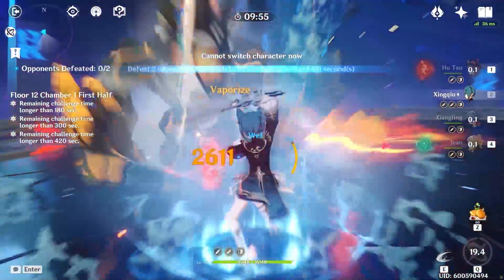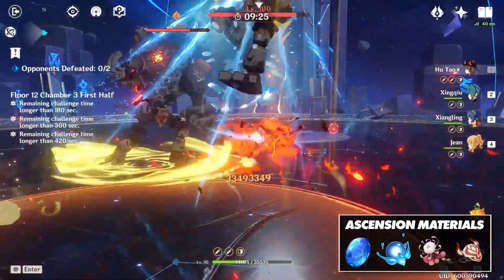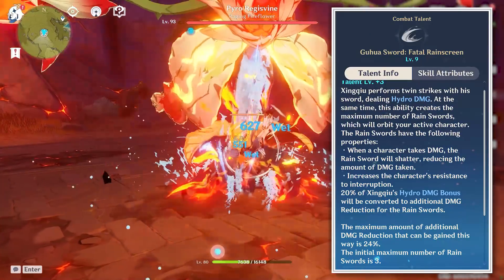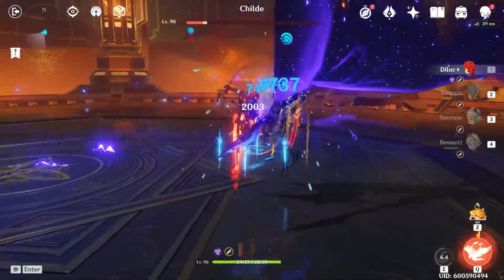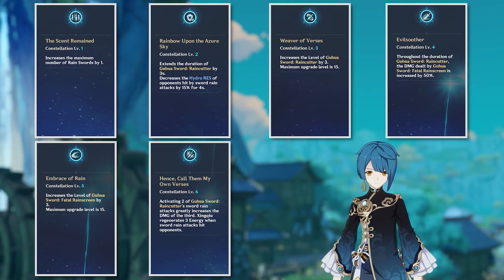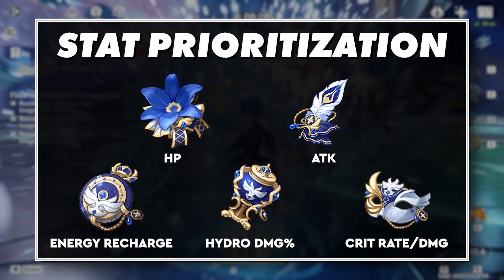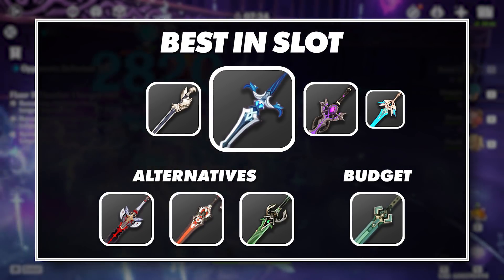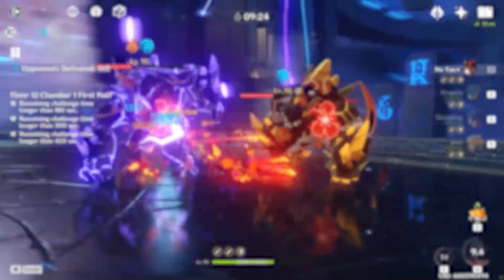IT'S RAINING...MEN? Complete Xingqiu Guide - Artifacts, Weapons, & Gameplay | Genshin Impact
💠LIVE --- Monday, Wednesday, & Friday at 530 PM EST on Youtube!

00:00 Intro
00:57 Overview
02:04 Talents & Constellations
05:27 Artifacts
07:09 Weapons
08:43 Outro

💥 My Hero & Team Builds 💥

🎶 MUSIC 🎶
All music purchased through Audioblocks